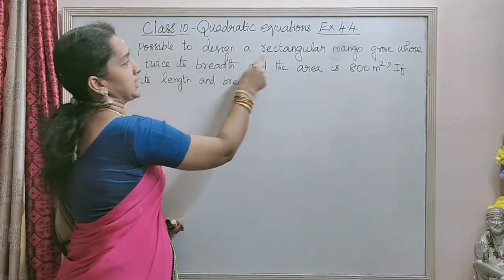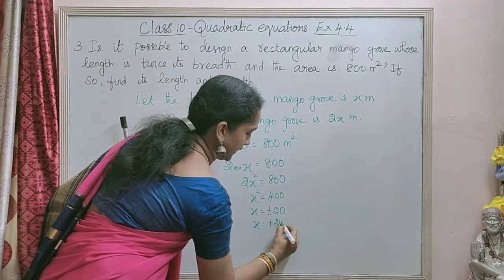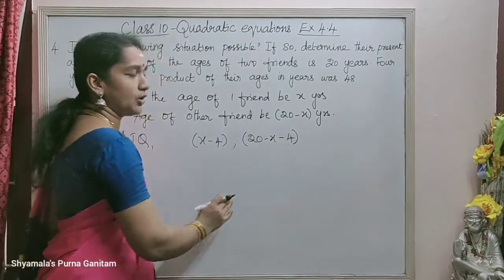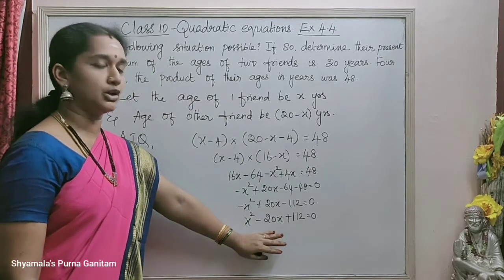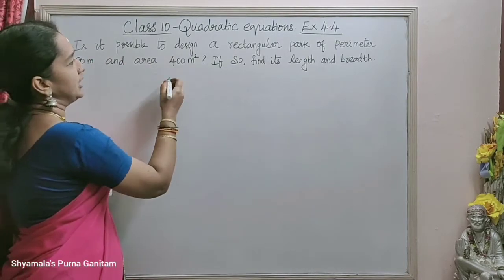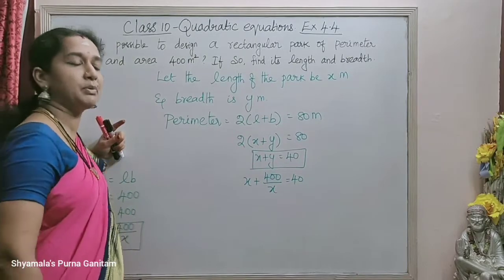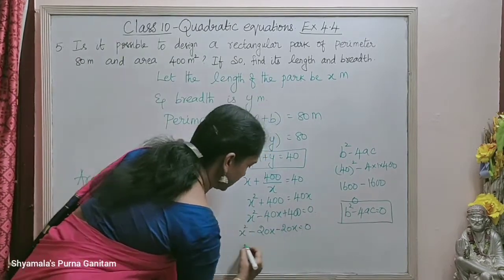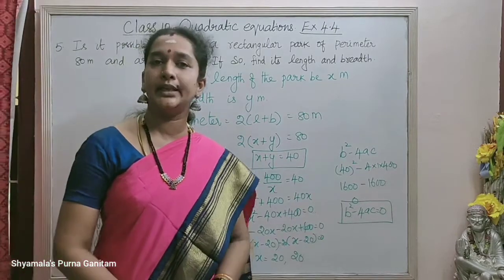CBSE Class - 10 Quadratic Equations Ex - 4.4